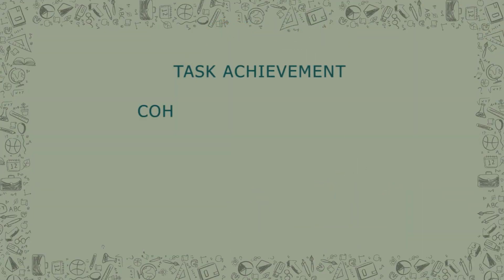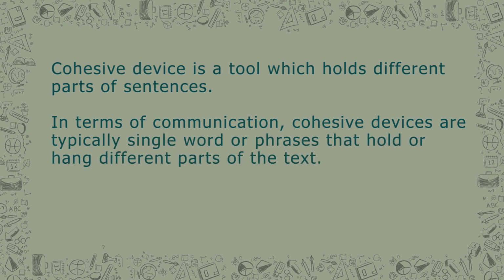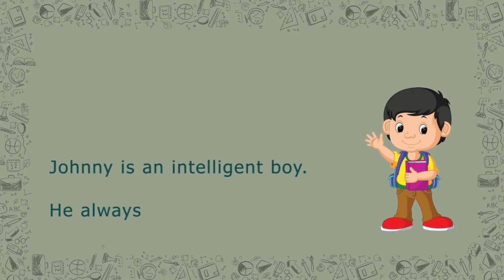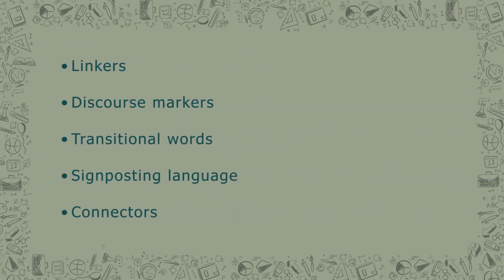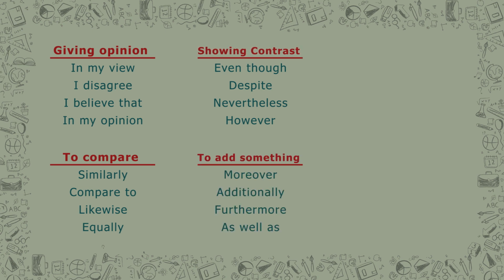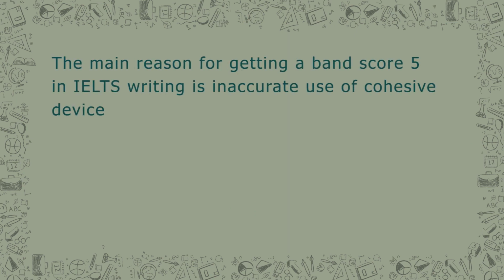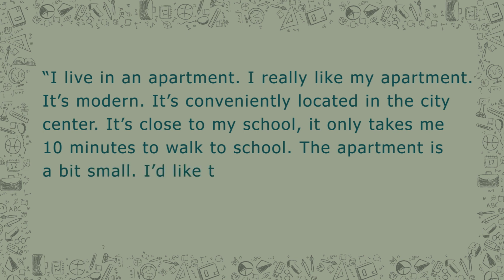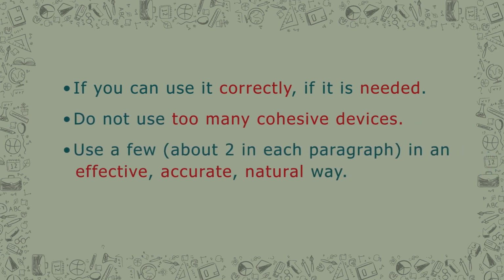IELTS writing: Cohesion and Coherence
This is a video lesson on IELTS writing skills improvement, specially on cohesion and coherence, and the main focus is on cohesive devices. It is prepared by Mohammad Maruf Firoz, an experienced trainer of English Language and an expert in IELTS. Mr. Maruf is a CELTA certified trainer.